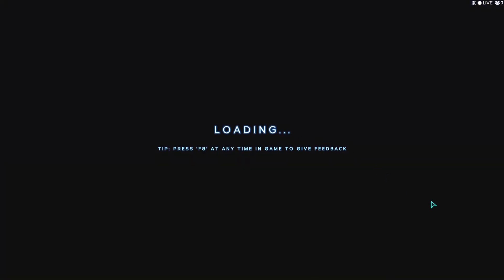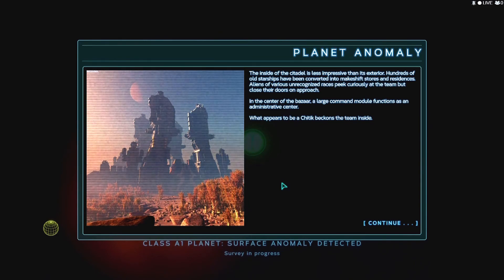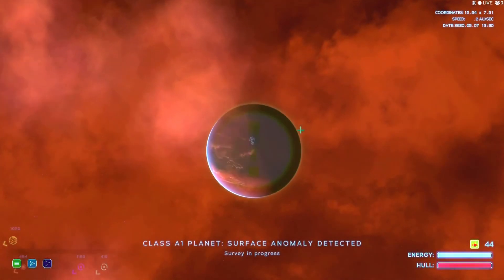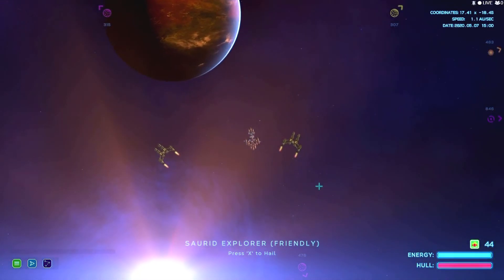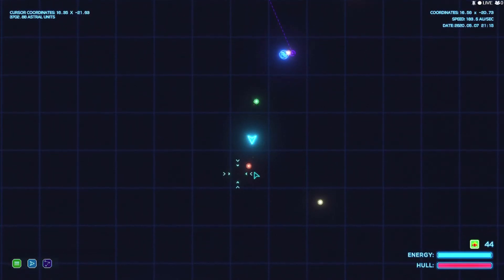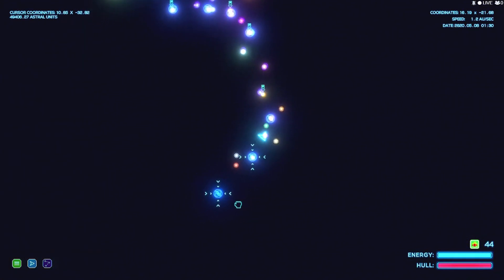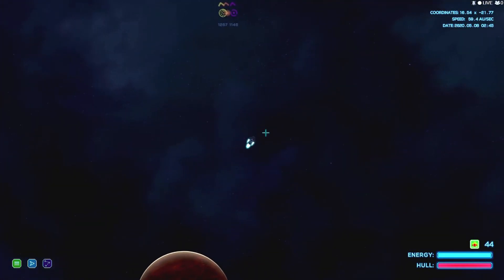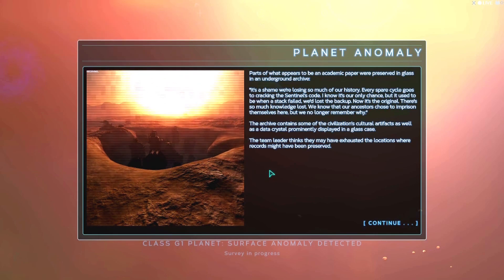Starcom Nexus Ep# 10 - Sential Problems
Suddenly thrown into an unknown galaxy, I must explore, fight or befriend aliens and transform your ship from a small survey vessel into a powerful Supership to unravel the mystery of the forces that brought you here and find your way home.